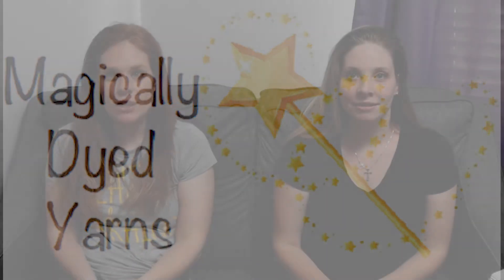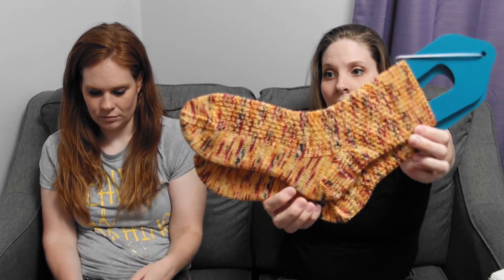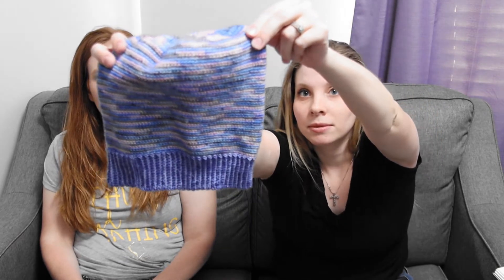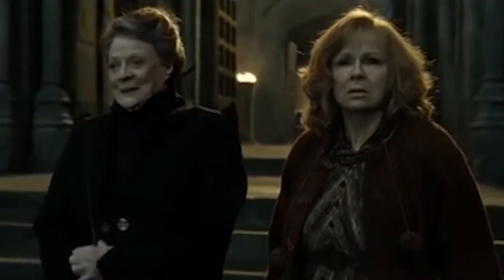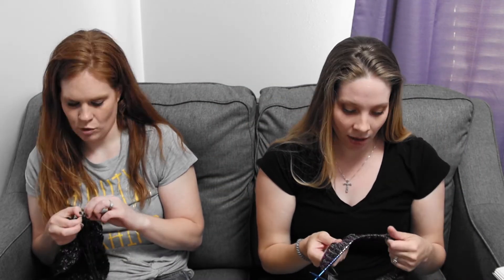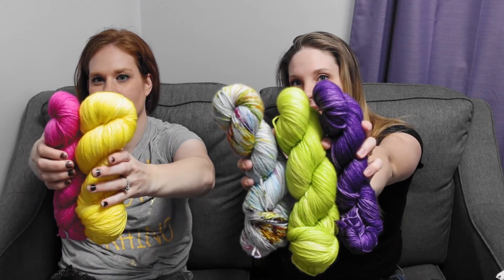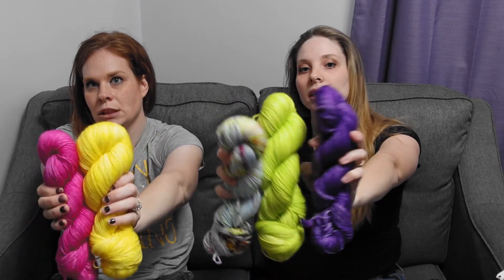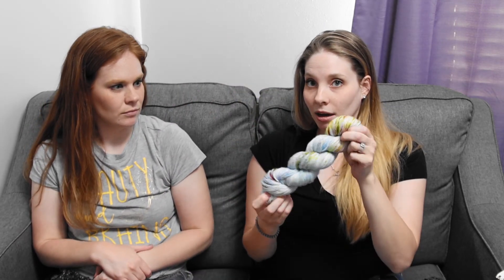Magically Dyed Yarns Podcast Episode 2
Today we talk about all things yarn, our new projects, WIPS, and our June color way. We hope you enjoy!